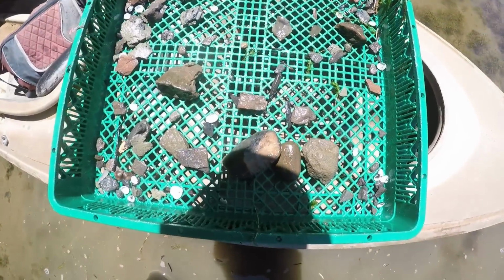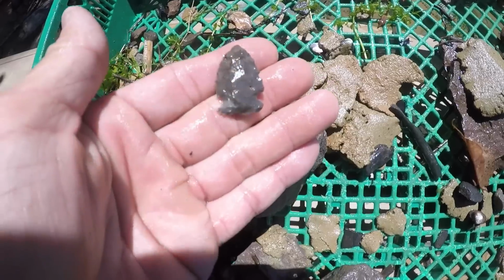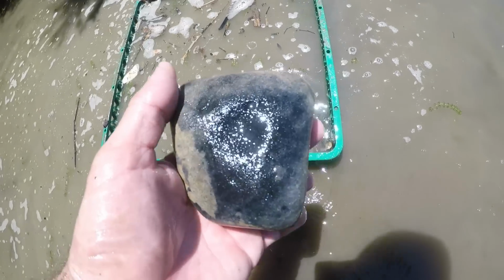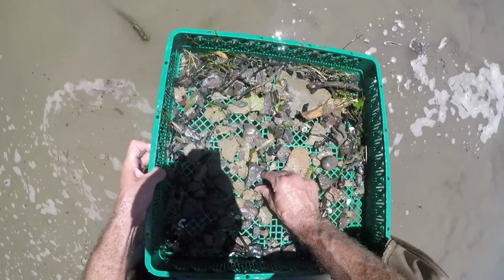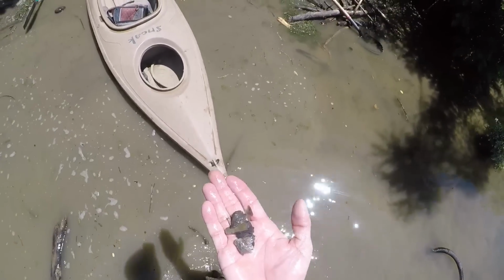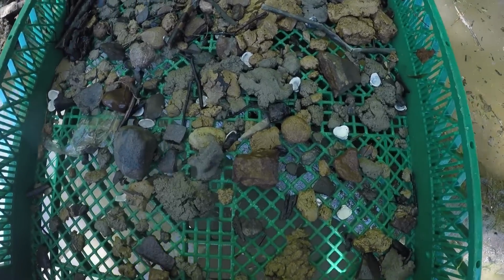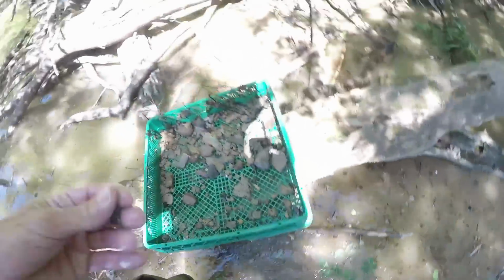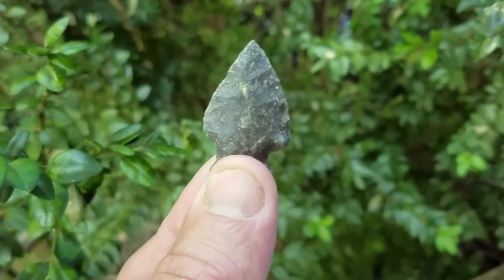Mudlarking West Virginia - Archaeology Documentary - Arrowhead Hunting - Ancient River Treasure -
Searching the Ohio river in West Virginia for Ancient Native American Artifacts. Excellent results. and awesome discoveries.